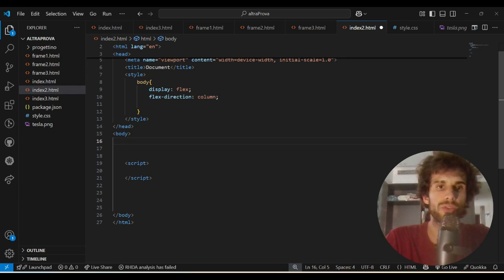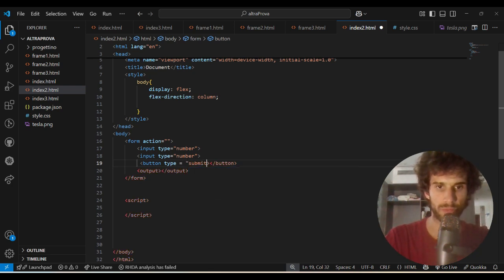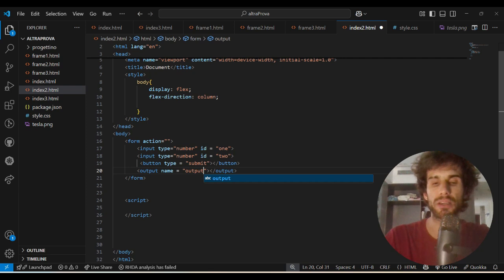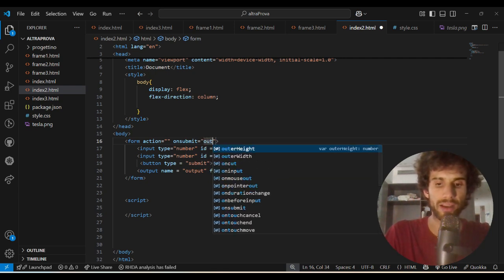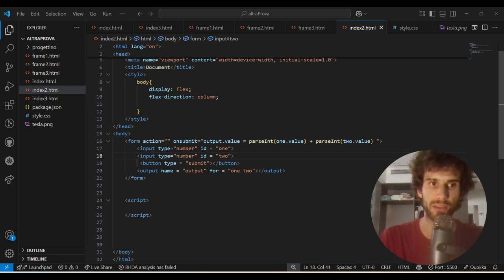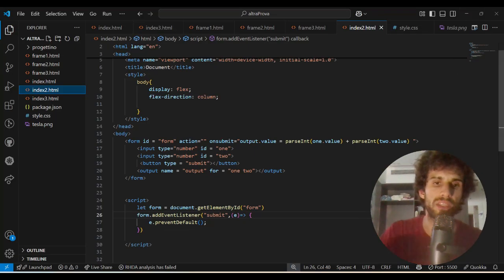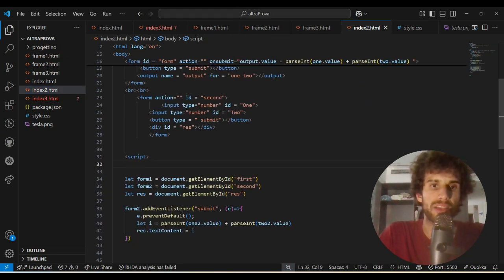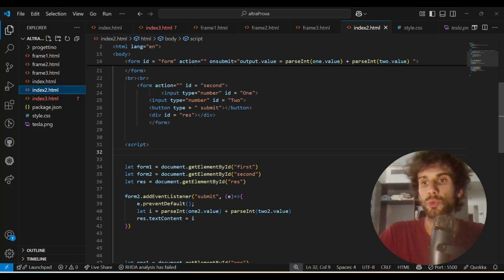How to Use the HTML output Tag | Display Dynamic Results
🔥 Playlists for Each Programming  Language:

1️⃣ JavaScript Mastery:  Uncover the secrets of JavaScript with our comprehensive playlist. From basics to advanced concepts, follow along as we unravel the power of this dynamic language.

2️⃣ CSS Unleashed: Dive into the world of styling with our CSS playlist. Transform your web designs with the latest tips and tricks in Cascading Style Sheets.

3️⃣ HTML Essentials:  Build the foundation of web development with our HTML lessons. From structure to semantics, master the art of creating engaging and accessible web pages.

4️⃣ Mastering Windows Command:   Navigate the command line like a pro with our Windows Command playlist. Learn the ins and outs of this powerful tool for efficient system management.

5️⃣ PHP Demystified: Unravel the mysteries of server-side scripting with our PHP lessons. From basic syntax to advanced functions, become proficient in one of the most widely used web development languages.